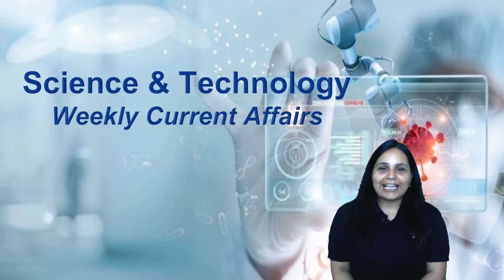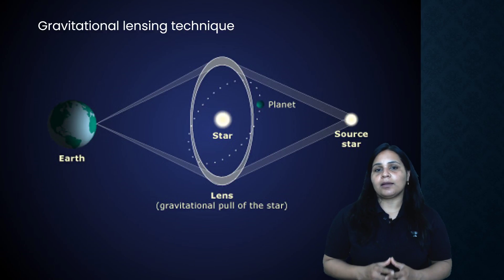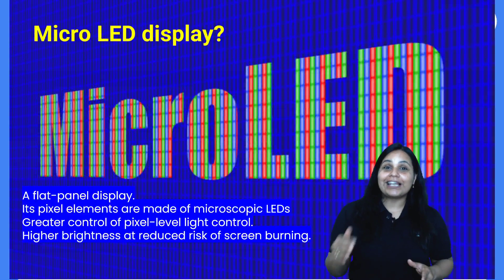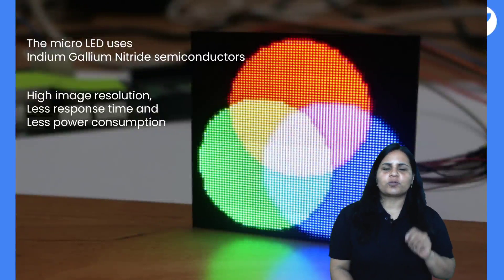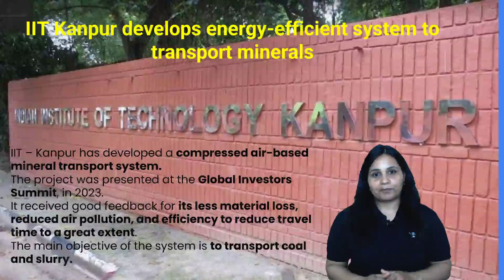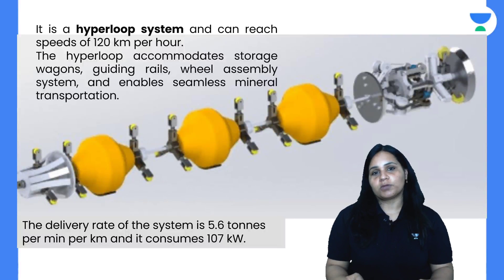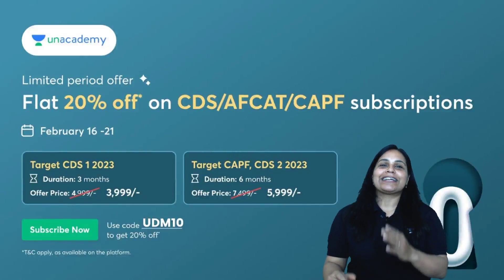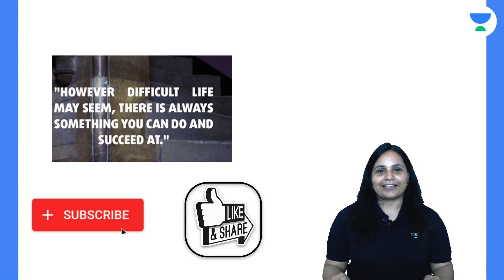Weekly Science and Tech Current Affairs | For All Exam | Sweta Singh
Weekly Science and Tech Current Affairs for All Exam will be discussed in this session by Educator Sweta Singh. These Science questions are extremely important for aspirants preparing for the Competitive Exams.

Call Sweta Singh's team on  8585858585 and take your Defence Exams Preparations to the next level.

➤ About the Educator: Worked as a Science mentor for Defence. Mentored 1000s of students to clear NDA, CDS and CAPF exams.

You can enroll to Unacademy Subscription and get the following benefits:
1. Learn from your favourite teacher
2. Dedicated DOUBT sessions
3. One Subscription, Unlimited Access to Live Online Classes and Videos
4. Real-time interaction with best-in-class teachers
5. You can ask doubts in live online classes
6. Limited students in each Class
7. Download the videos & watch them offline
Feel free to spread the word – share the videos with your friends and classmates.